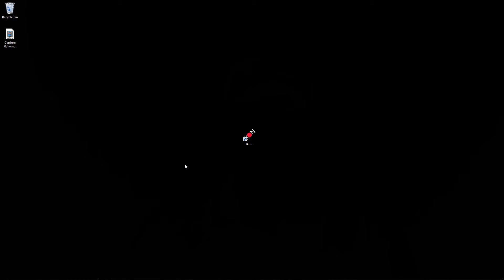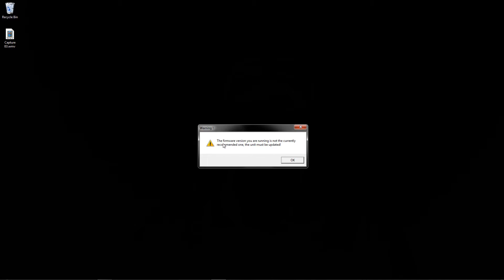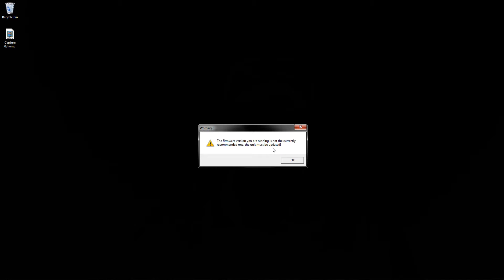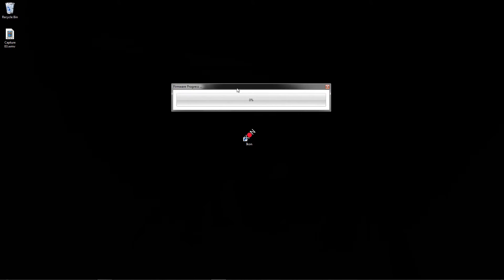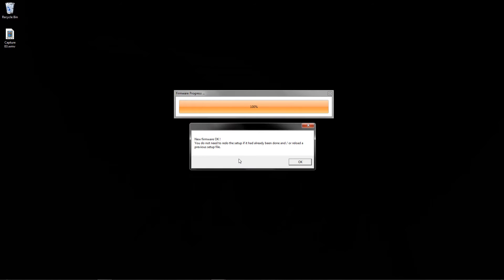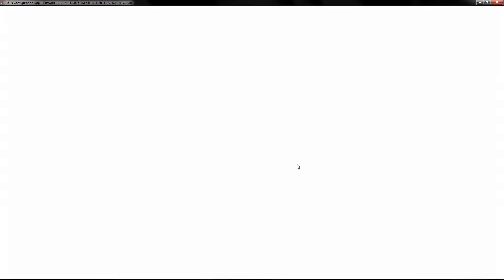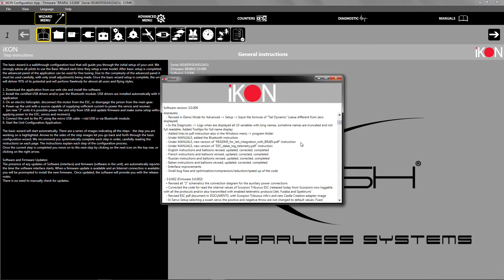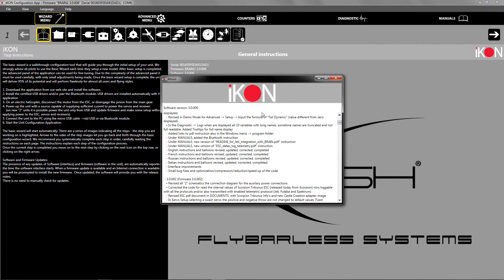Ikon 2 Plugging Into Computer For First Time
You know we are getting close to putting this ikon in the air when we connect it up to the computer for the first time! And that is exactly what I show you in this video.

We are going to be taking a little break from the Ikon2 for a bit because we are going to move along with the Goblin 380 build and this gyro is going home.

Want to help out Rc-Help FOR FREE? Change your Amazon bookmark to the link below and any time you purchase something, it will help us out!

Help Support RCH By Becoming A Patron!